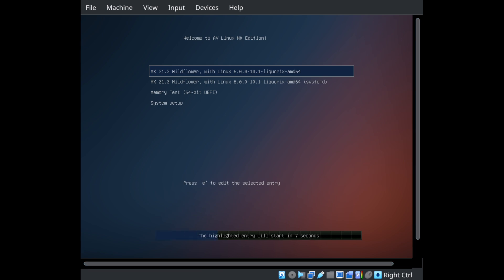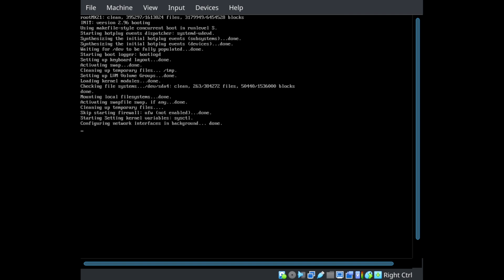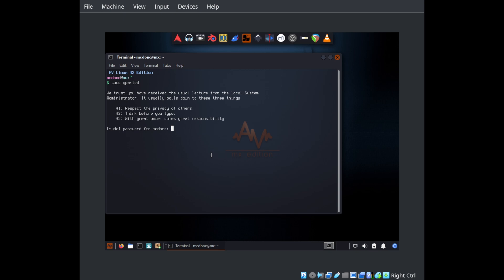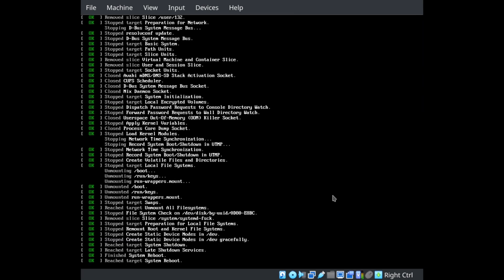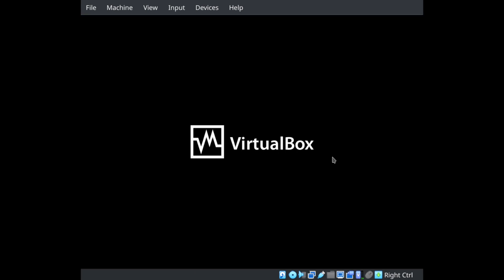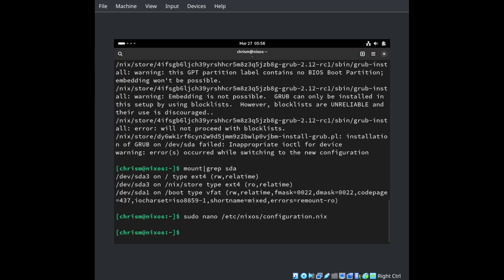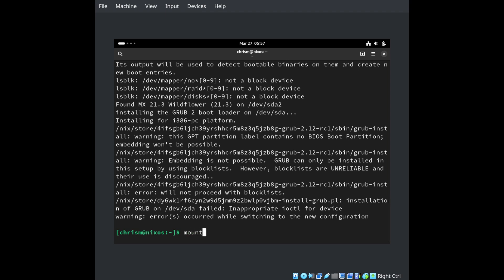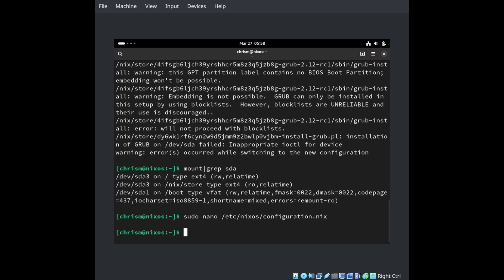NixOS 84: !@^&#* NixOS Made My Other Linux Unbootable!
Did NixOS make your other Linux unbootable?  Here's how to fix it.

See
for the talky-script that accompanies this video.  A description of the problem and the solution, all of the commands I use, and cut-and-pastable configuration I mention in this video are there.